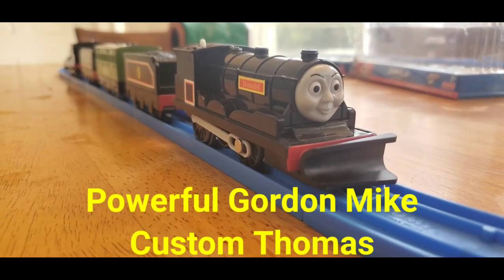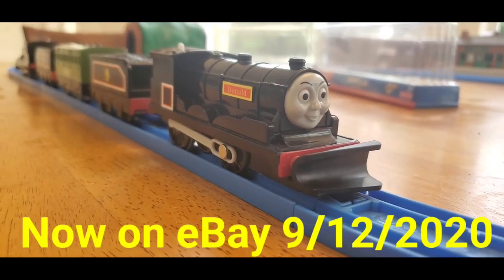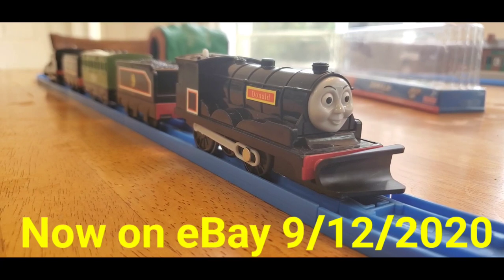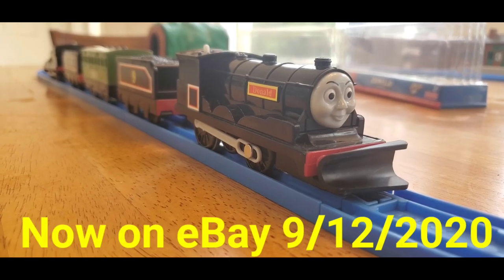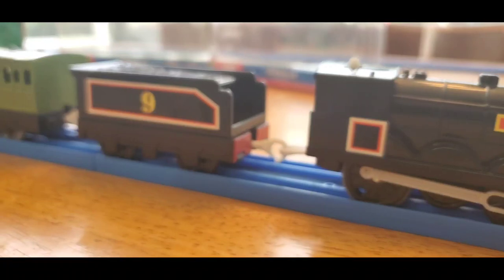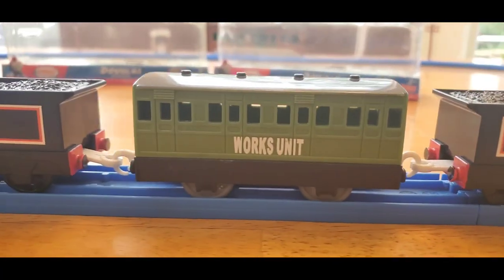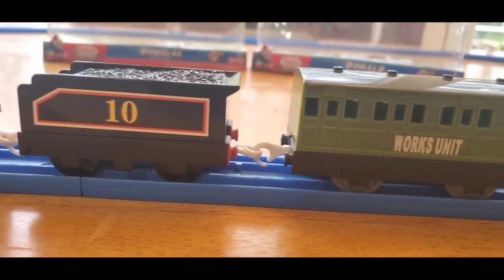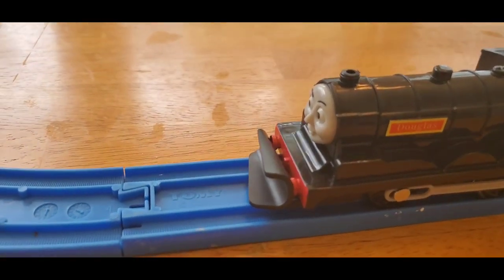😊 Lutz-Carr's Trackmaster Donald & Douglas Snowplow Tribute Set